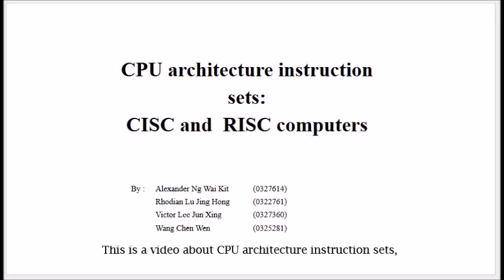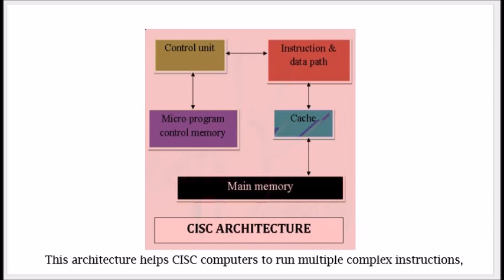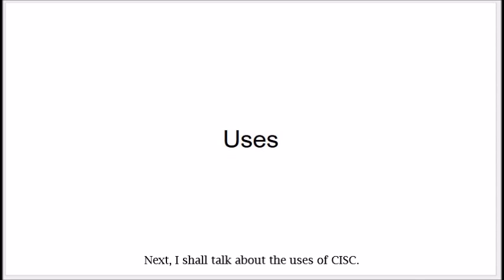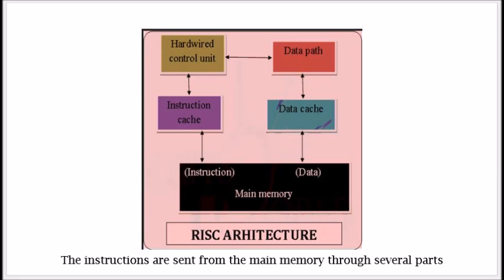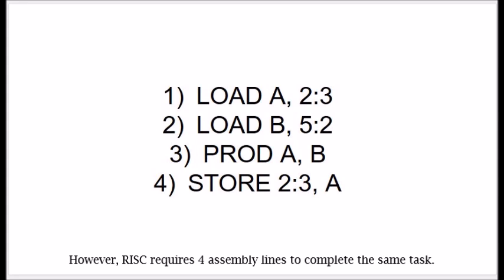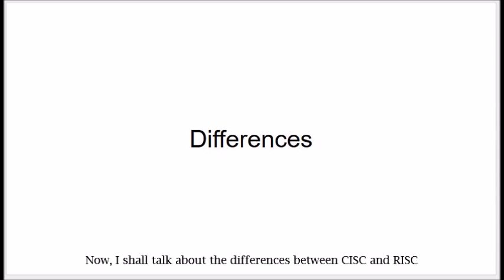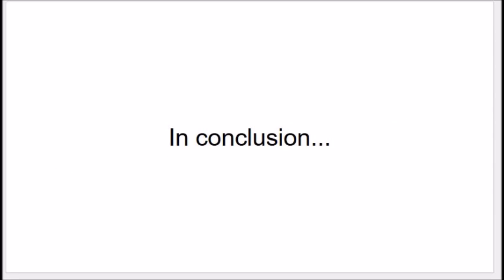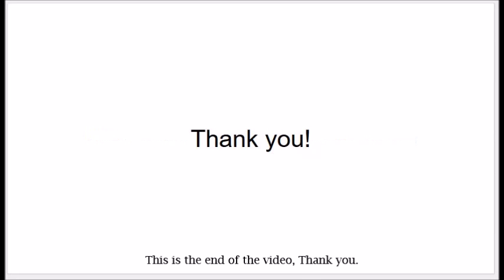CS A1- CPU architecture instruction sets: CISC and RISC computers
As part of the study curriculum in Software Engineering 1st Year for the subject Computer Systems (ITS 60404), us students are required to produce a video from a few topics given by our lecturer. Our group decided to choose CPU architecture instruction sets: CISC and  RISC computers.

Group Members: Alexander Ng Wai Kit,
           Rhodian Lu Jing Hong,
                               Victor Lee Jun Xing,
                               Wang Chen Wen
Narrator/Voiceover :  Victor Lee Jun Xing
Lecturer for the subject : Mrs Sumathi a/p Balakrishnan